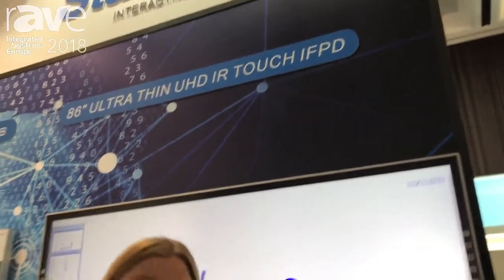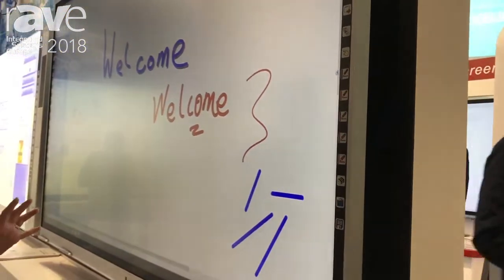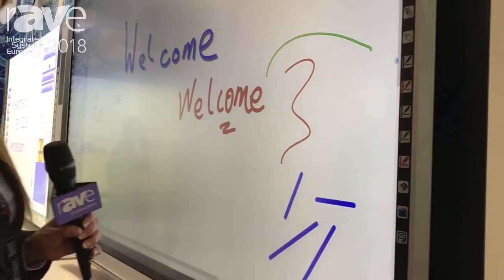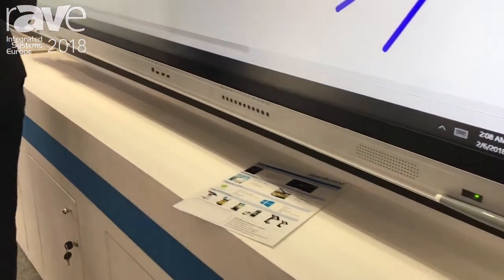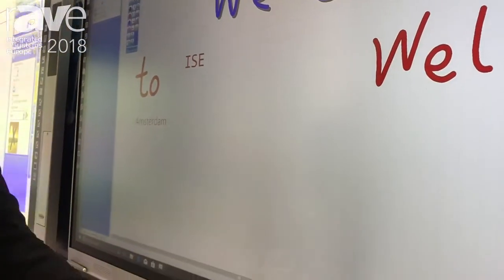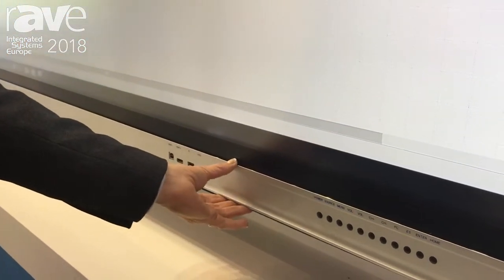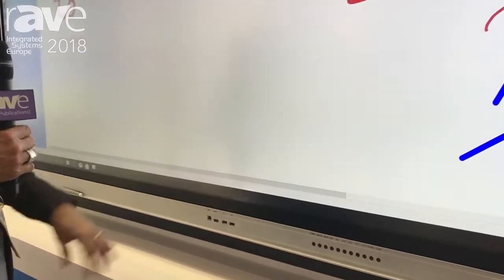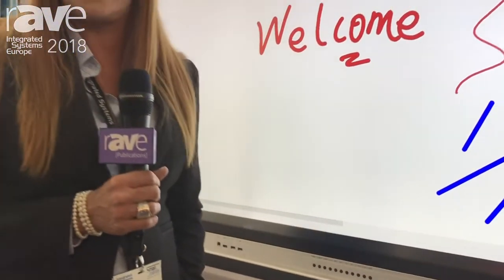ISE 2018: StarBoard Demos an 86" Ultra-Thin 4K IR-Touch Interactive Flat Panel Display